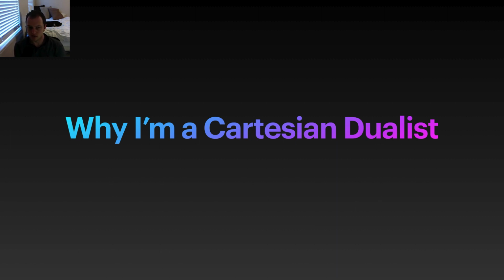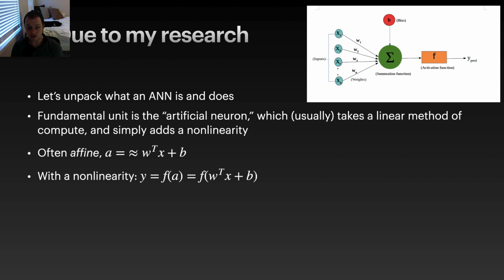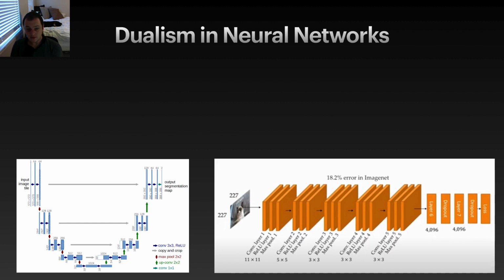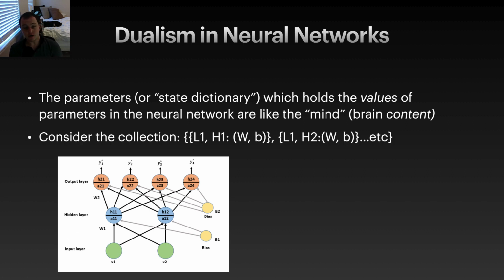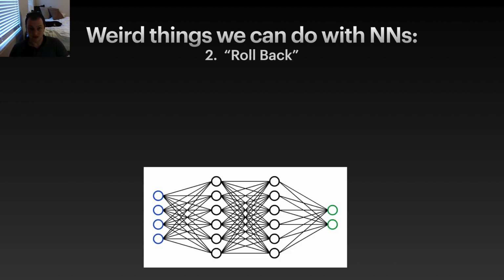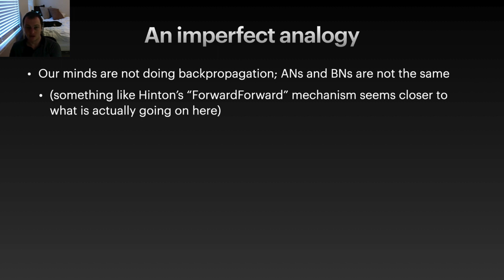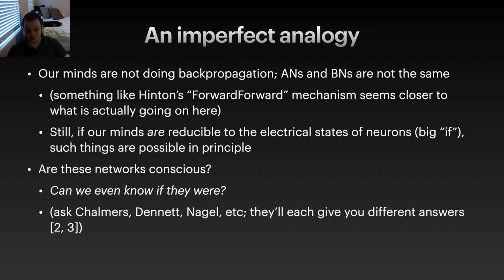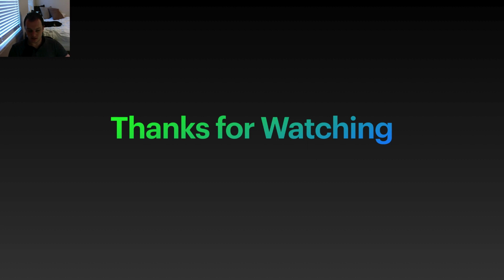Why I am a Cartesian Dualist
My research has led me to basically become a Cartesian Dualist.  Here's why:

[1] (These articles are incredibly good and in-depth)
[2] David J Chalmers - Facing Up to the Problem of Consciousness (1995)
[3] Thomas Nagel - What is it like to be a bat (1974)